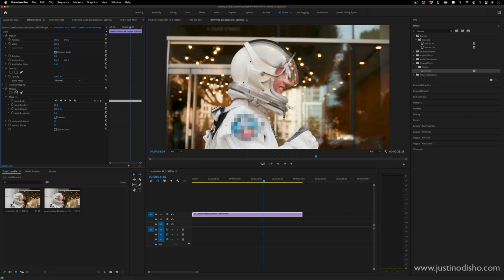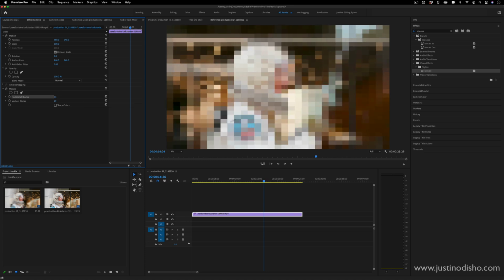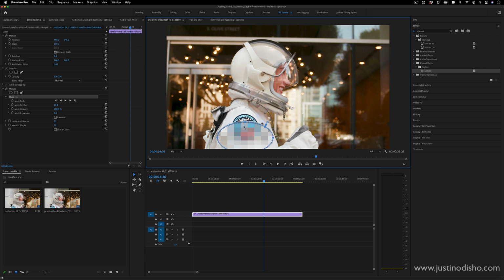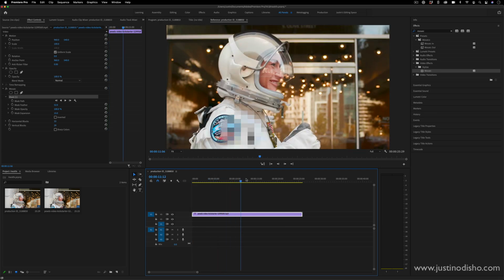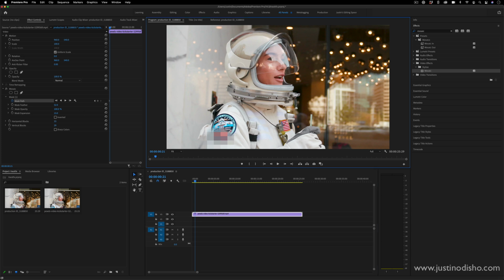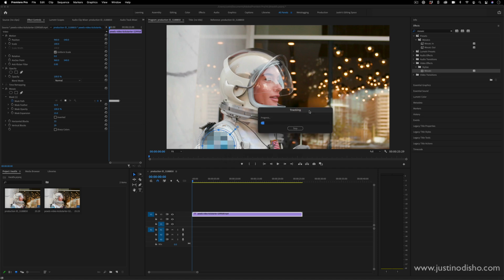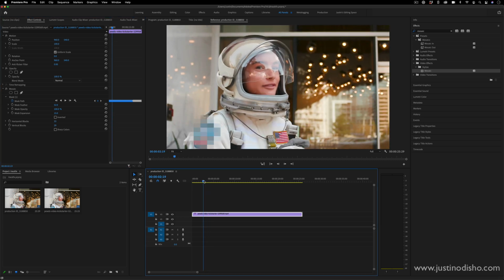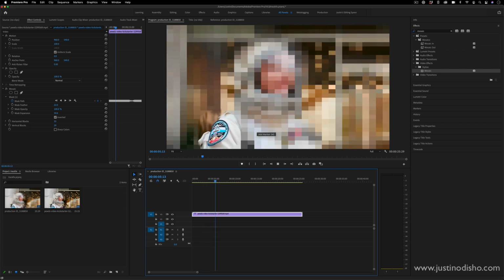How to Easily Censor Logos and Objects in Adobe Premiere Pro CC (Tutorial)